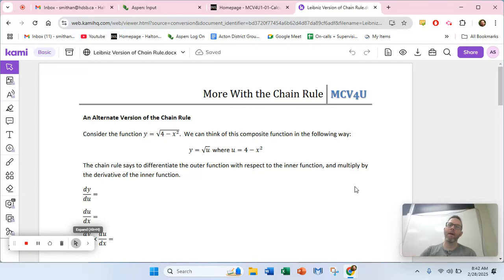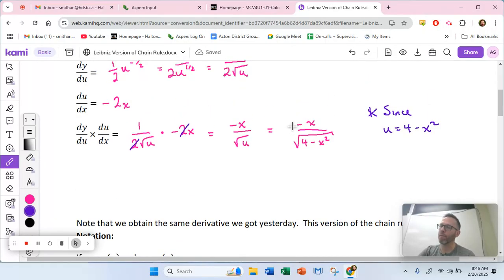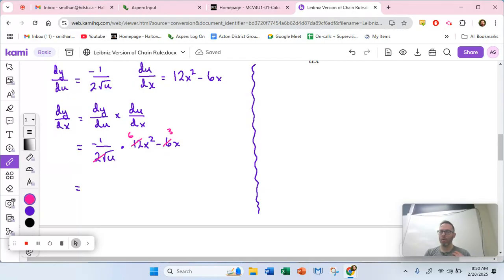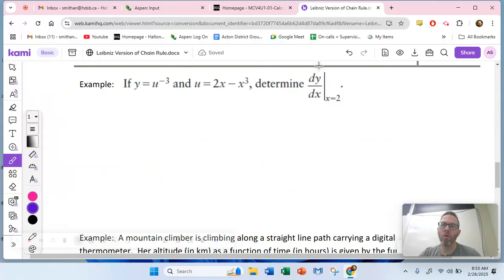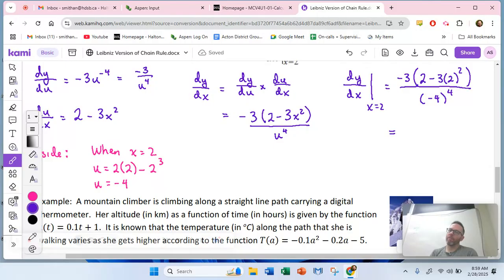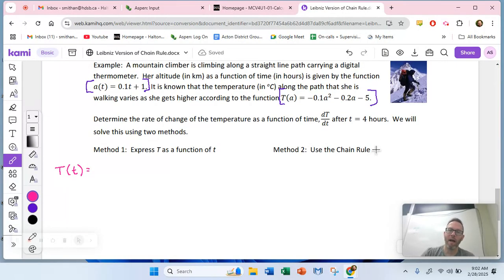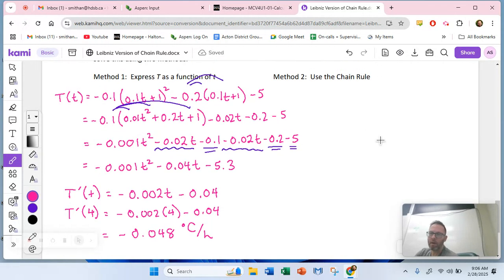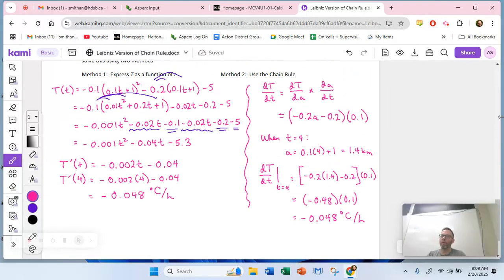The Chain Rule (Part 2) (MCV4U)